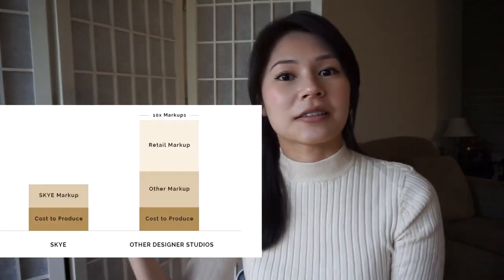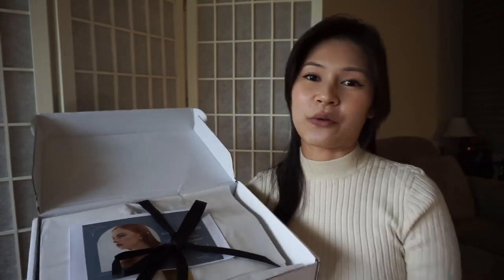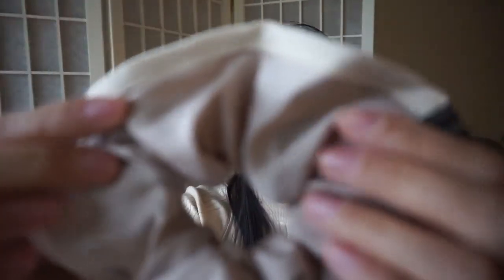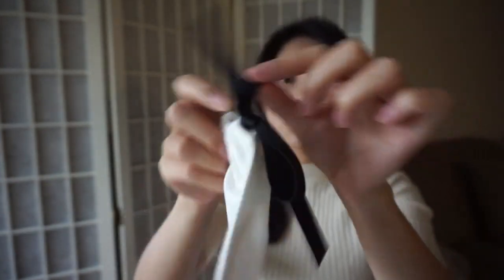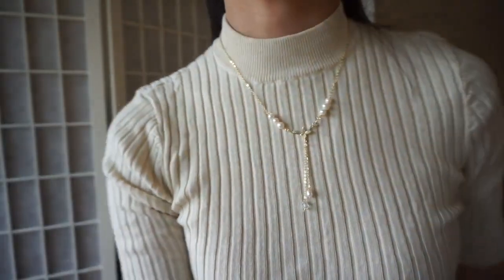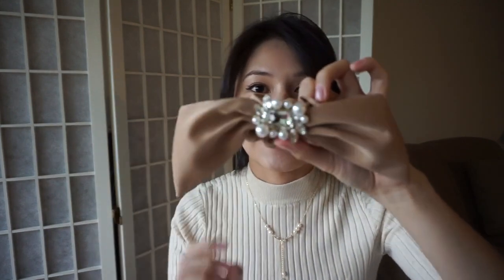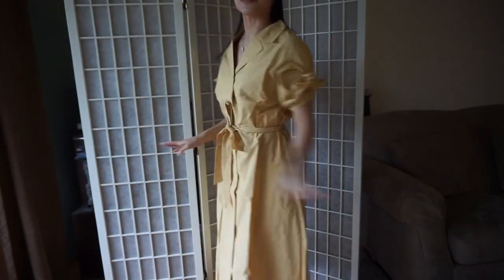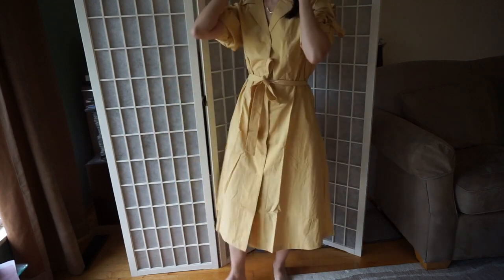Must have dress from SKYE review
Join @cewtalks9265  as they share their review of the must-have dress from SKYE. In this exciting video, they delve into the exquisite design and quality of this dress, highlighting its standout features and unique style. Discover why this particular dress has become a wardrobe essential, with its impeccable craftsmanship and attention to detail. @cewtalks9265  provides valuable insights and styling tips to help you make the most of this extraordinary piece from SKYE. Don't miss this captivating review that will leave you eager to add this must-have dress to your collection.